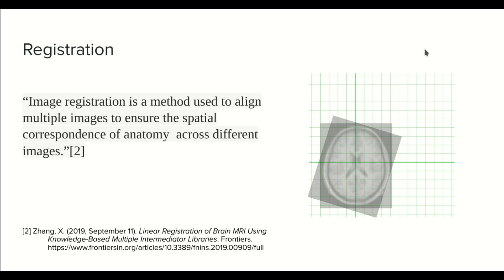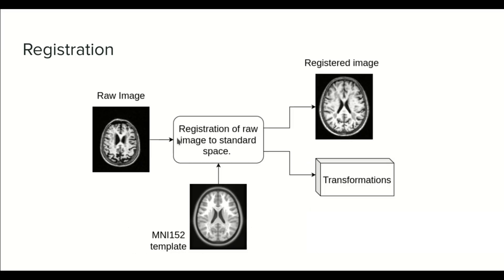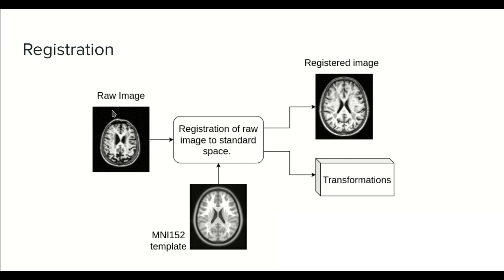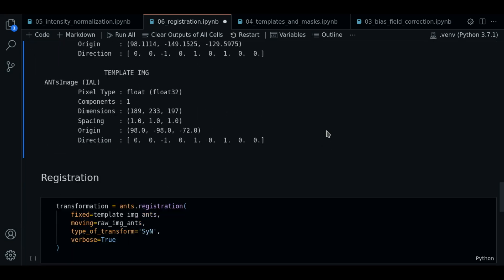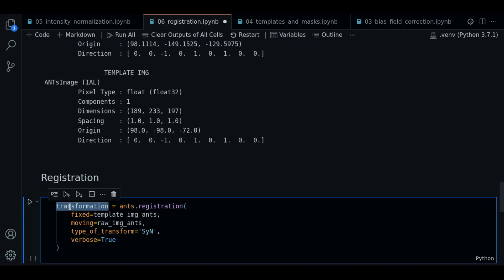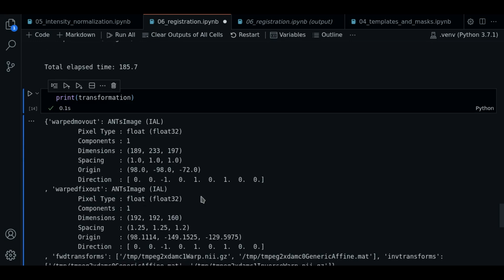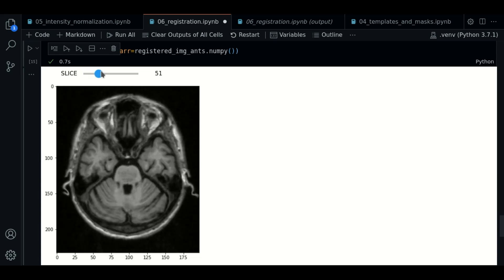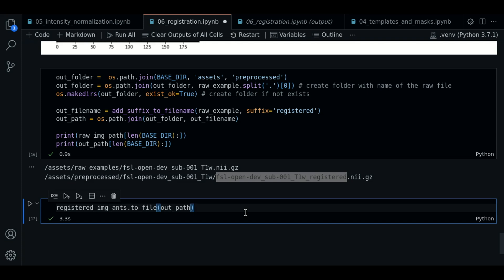6.0 - MRI image registration with ANTsPy - Course MRI preprocessing with Python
In this video we learn how to do registration of a brain MRI image to a template image using the MNI-152 template , Antspy and Python

Chapters
0:00 What is Image Registration?
0:42 Preprocessing Plan
1:56 Code
4:57 Result